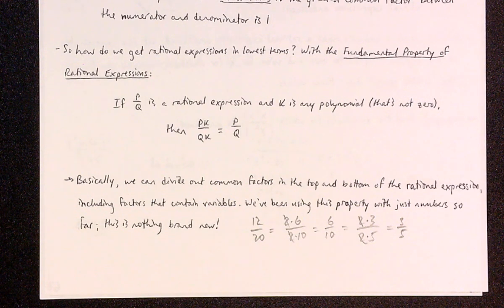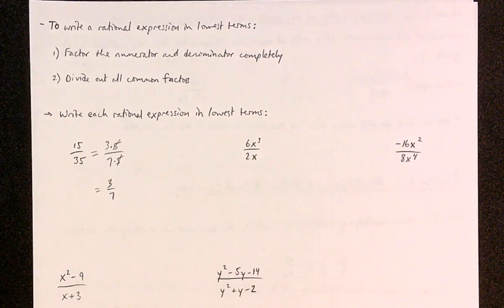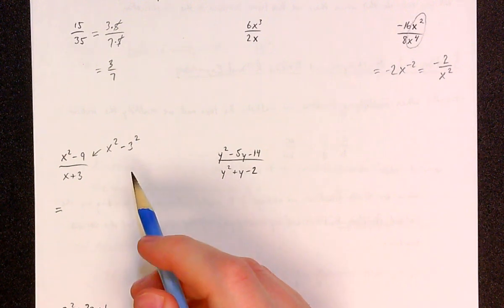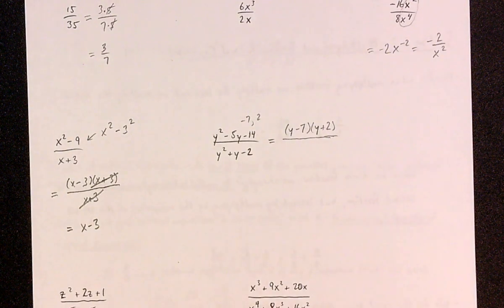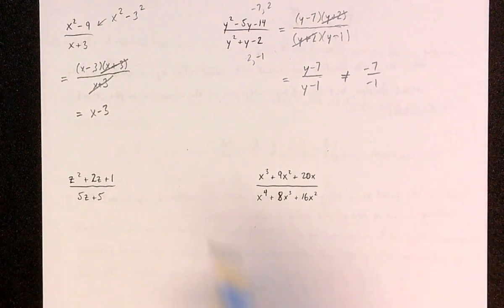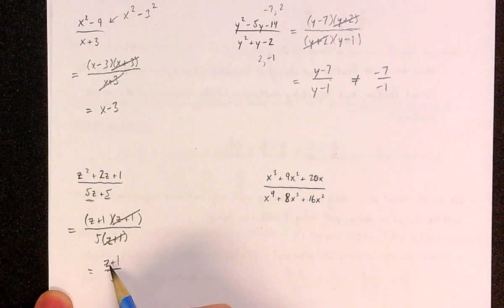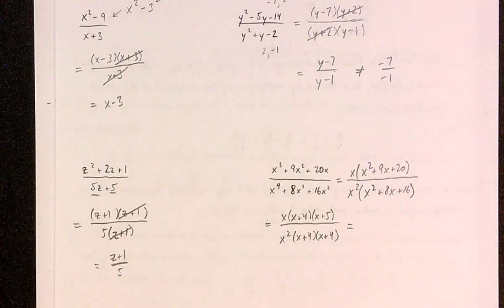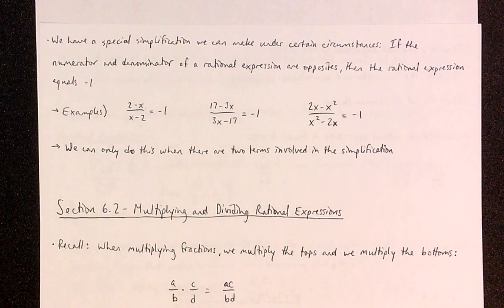Introduction to Algebra - Fundamental Property of Rational Expressions Part II